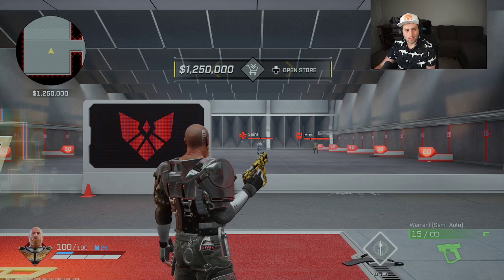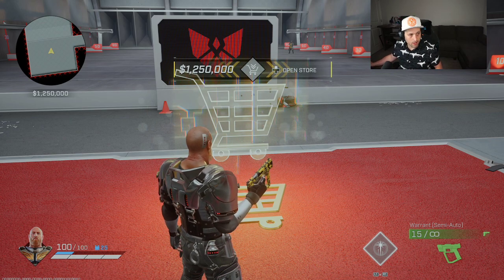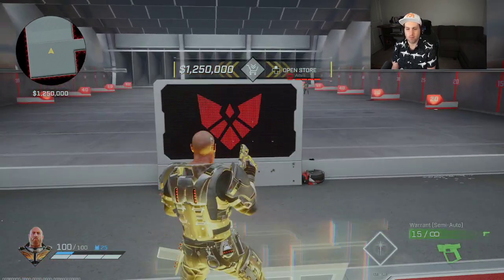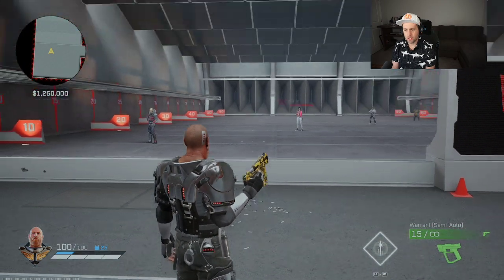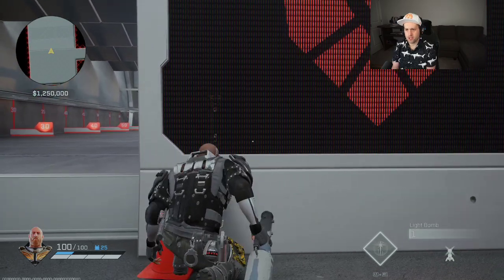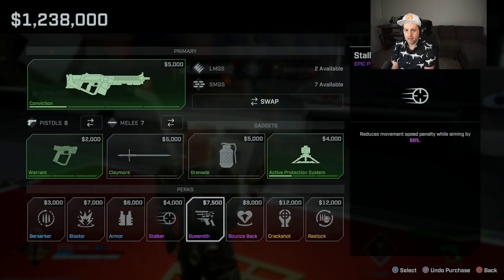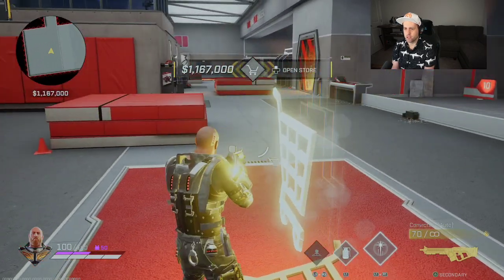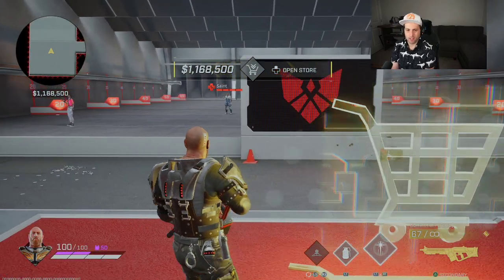Tips and Tricks for Mastering Mack in Rogue Company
Mack is a Defender class in Rogue Company - a free to play tactical shooter from Hi-Rex studios. His class is intended to hold corners, lines of sight, and objectives. He uses a light bomb to temporarily blind people within line of sight. Mack also has some of the best perks, guns, and loadout kits in the game.

WHO do you think I should do a guide on next in Rogue Company?

Check out the channel partners! AND grab some free samples.

I also play this game full time LIVE on Twitch Tuesday through Friday at 11 am est. Be sure to catch my live streams for in depth guides and Maelstrom.